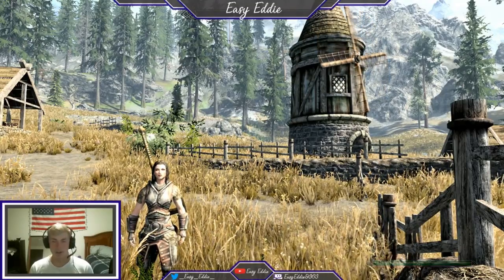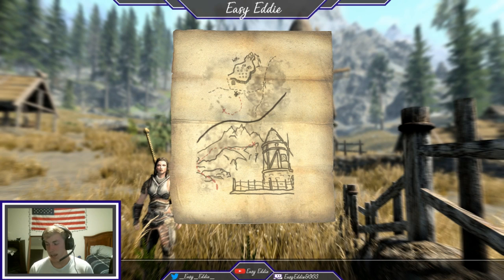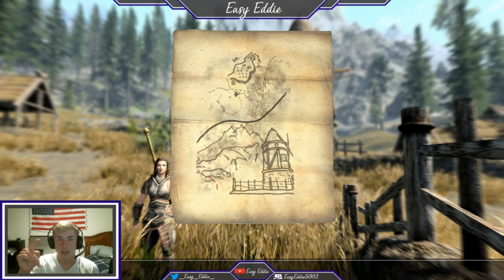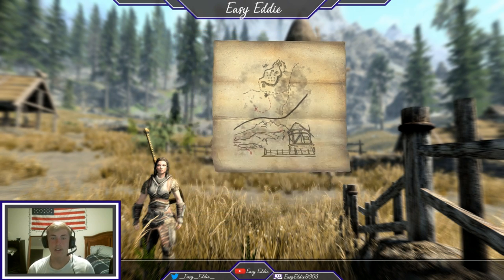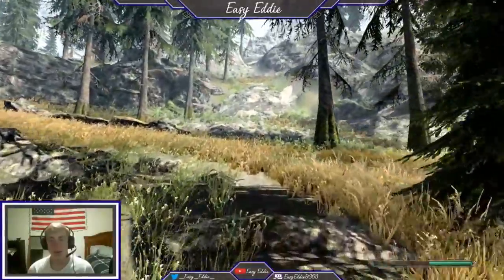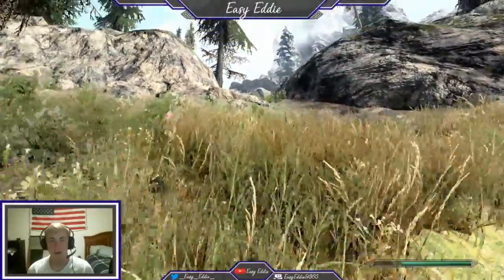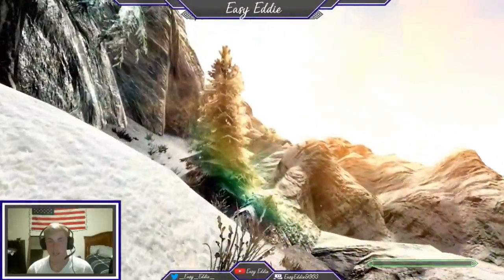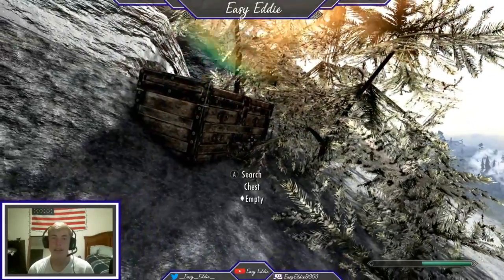Treasure Map IV Location (Skyrim)